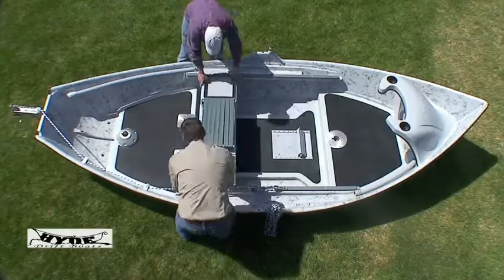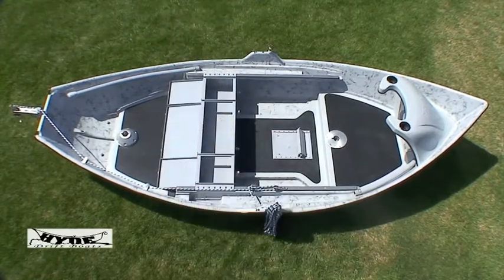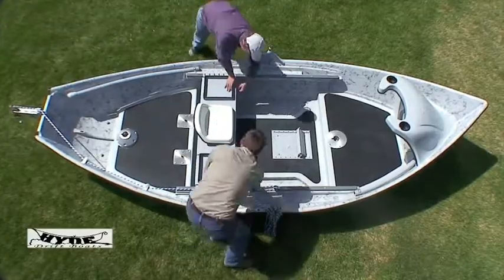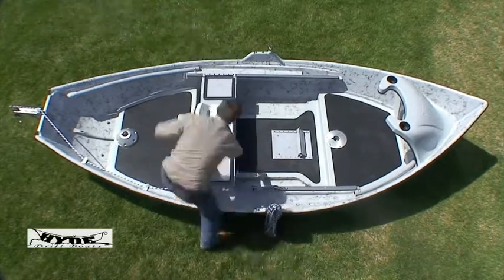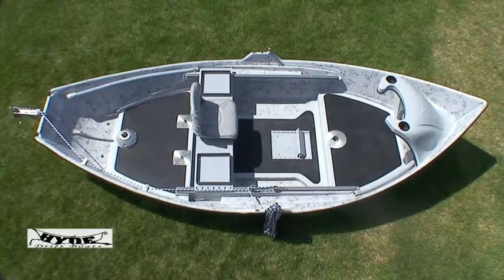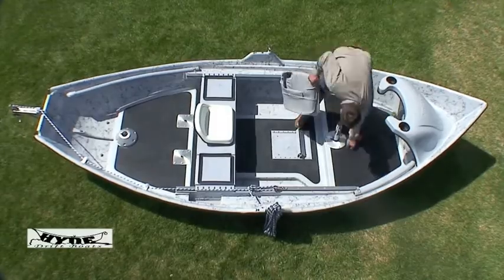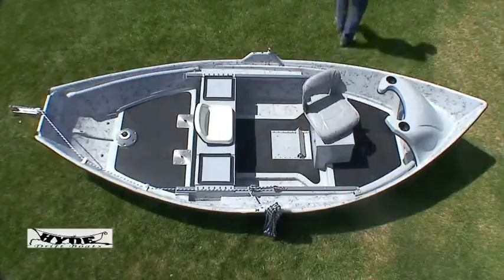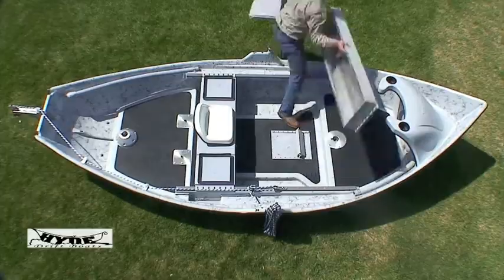Welcome to Hyde Drift Boats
Hyde Drift Boats is the premier drift boat manufacture in the world know for their unique modular boat design (allowing you to change your boat interior at any time!). Please check out the website above or call for more information! (Music used in this film is licensed by Bennett Watt Productions).